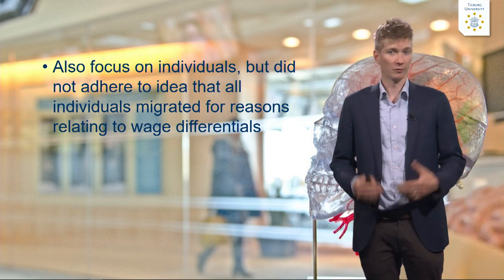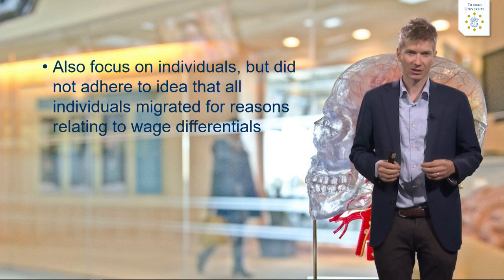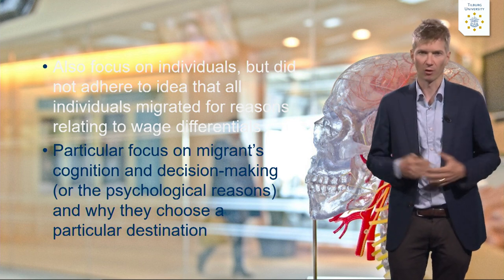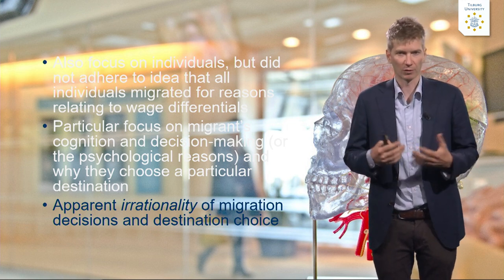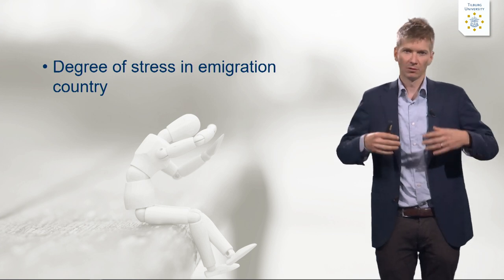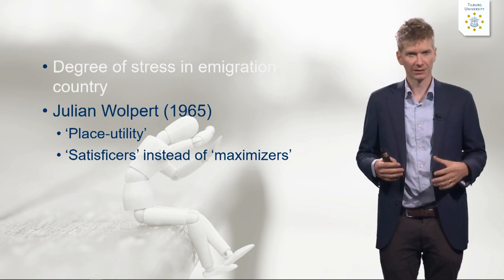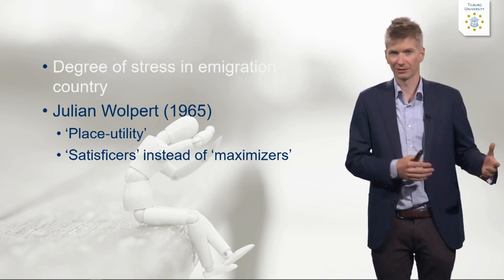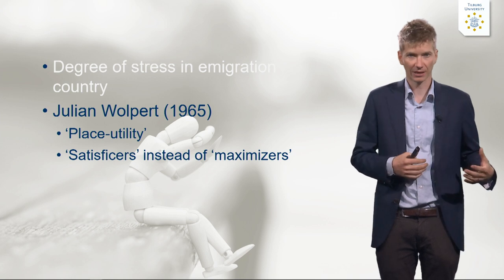International migration theories explained – Behaviouralist approaches - Tilburg University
In this knowledge clip, Christof Van Mol (Department of Sociology, Tilburg University) explains how behaviouralist scientists theoretically explain international migration.